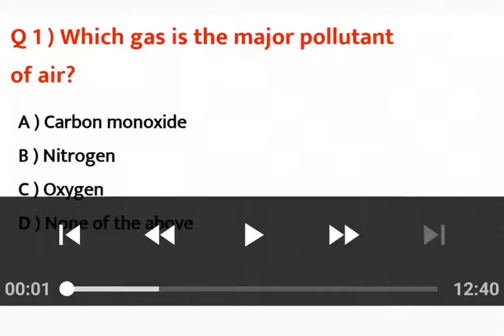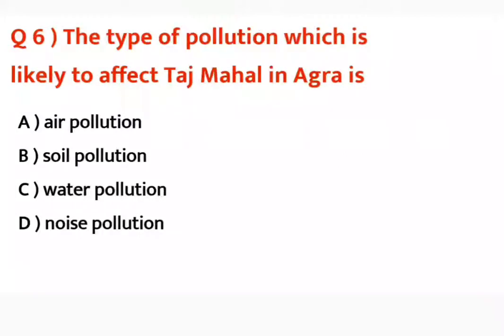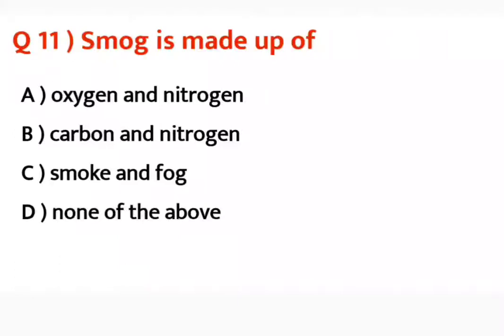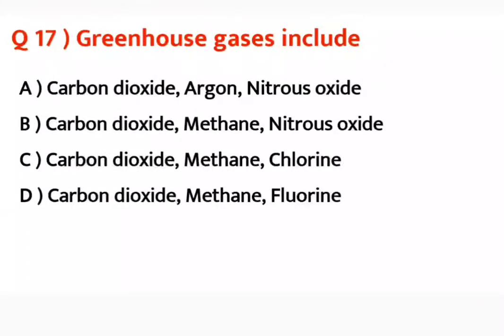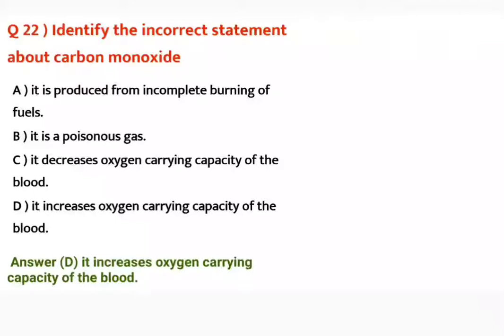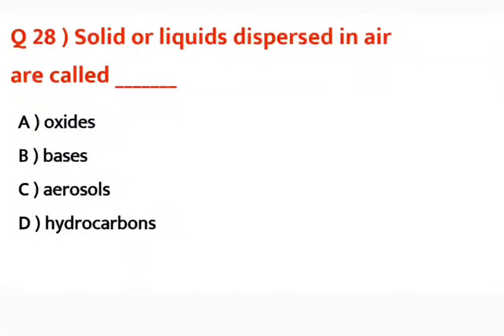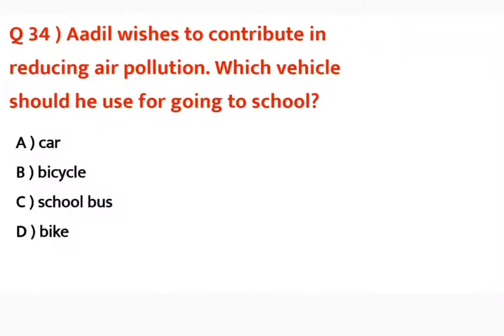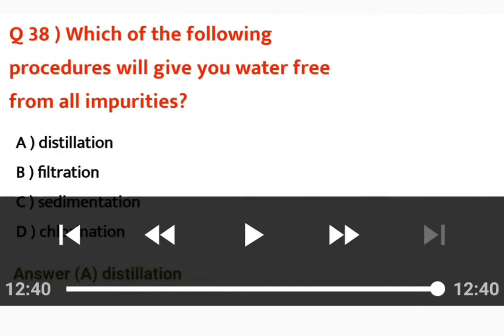MCQ's of the chapter Pollution of air and water 8th Science part 2